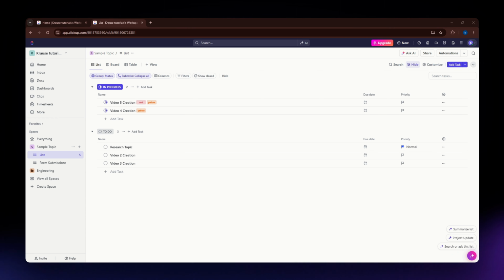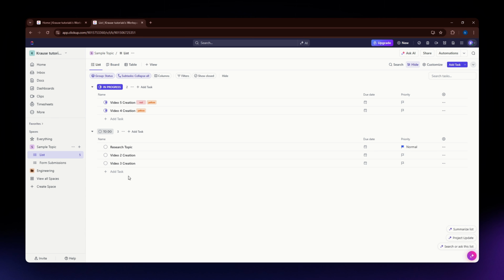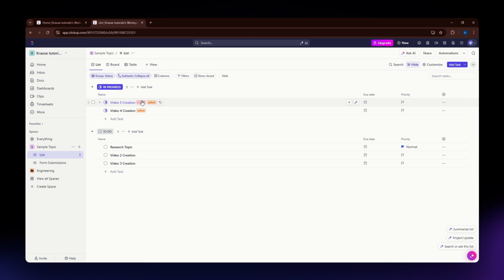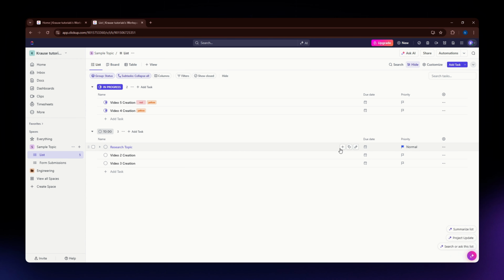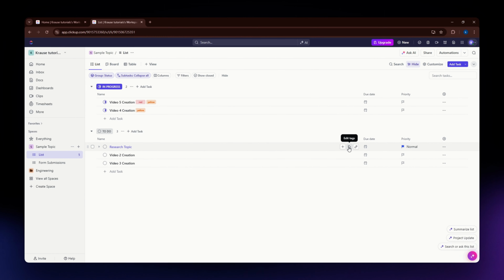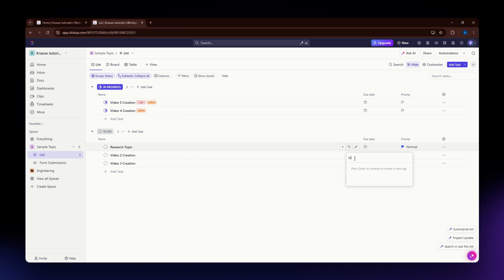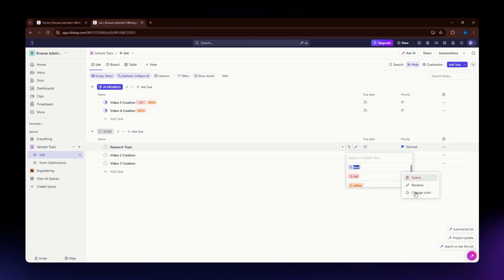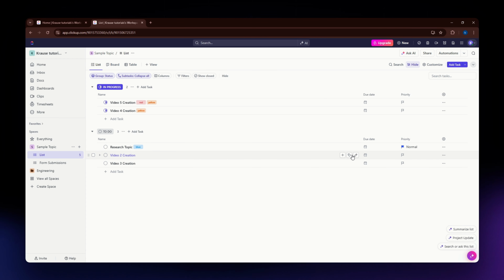How to Create Tags in ClickUp (2026 Updated Tutorial)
Learn how to create tags in ClickUp with this updated tutorial for 2026. Discover the best practices for using tags to stay organized and efficient in ClickUp.